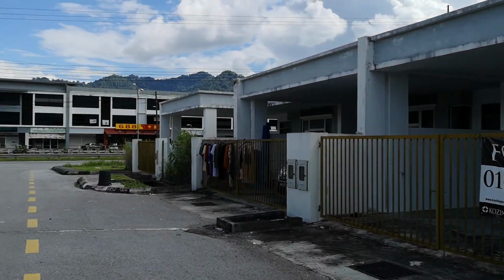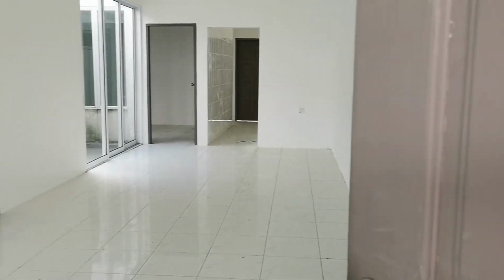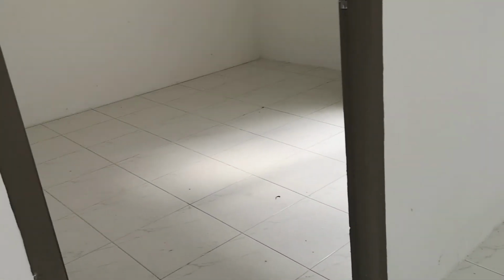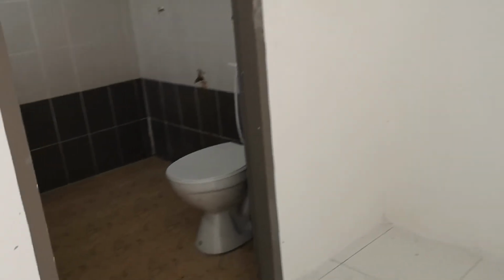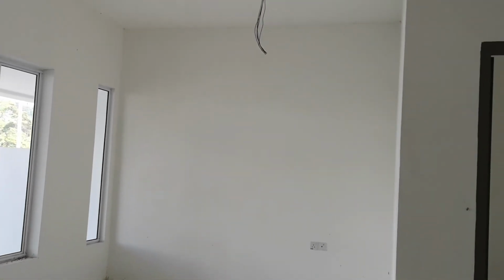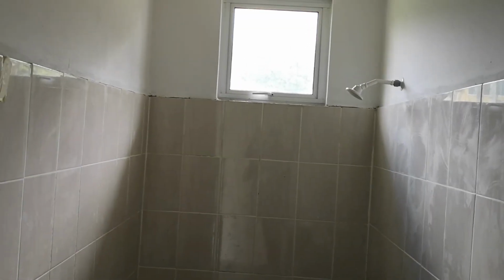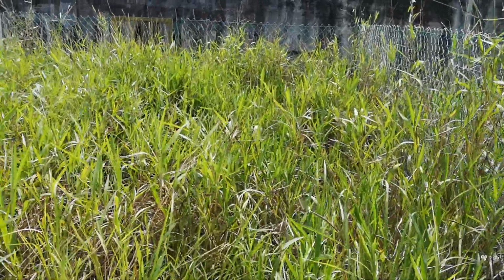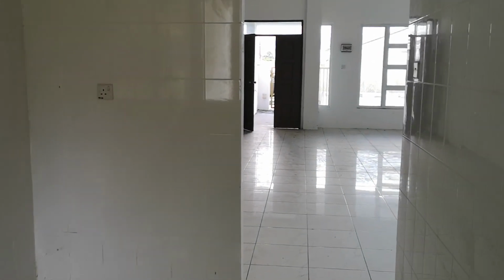20200701 Serian Tarat Single Storey Intermediate Terrace 4.97 Points For Sale at Rm295k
20200701 Serian Tarat Single Storey Intermediate Terrace 4.97 Points For Sale at Rm295k